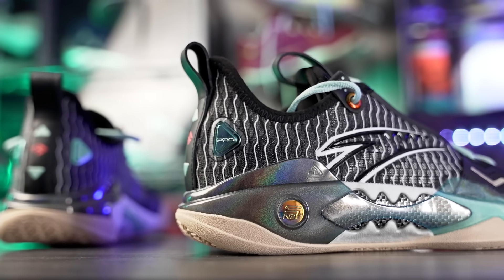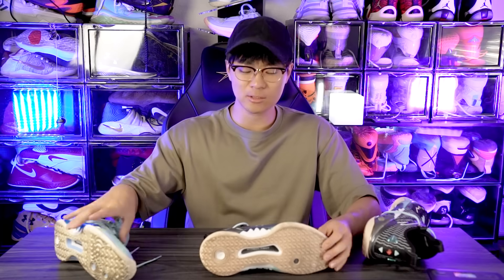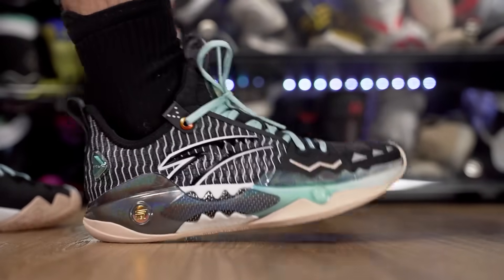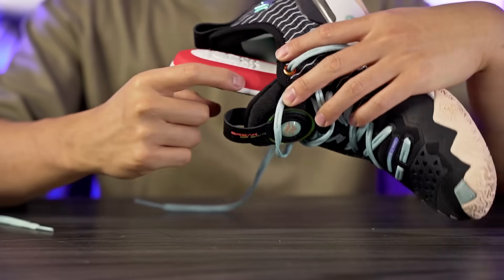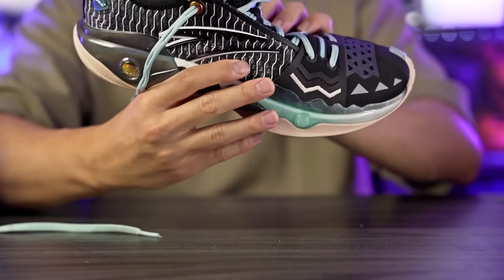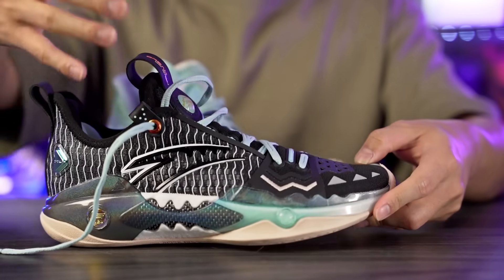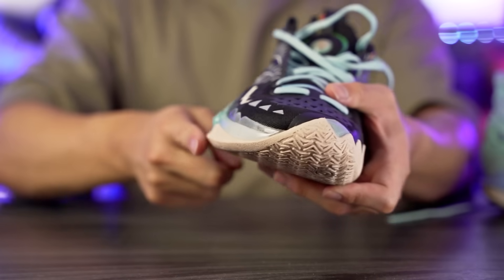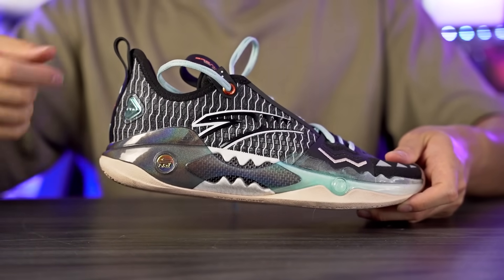Here's Kyrie's New Shoe! Anta Shockwave 5 PRO!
Here's my first impressions look on the Anta Shockwave 5 Pro. Kyrie Irving new shoe with Anta